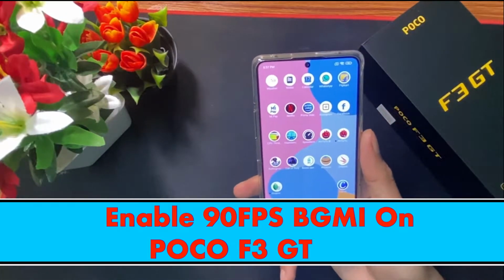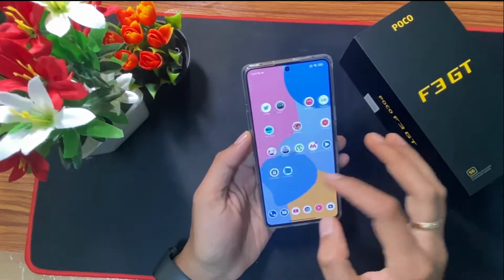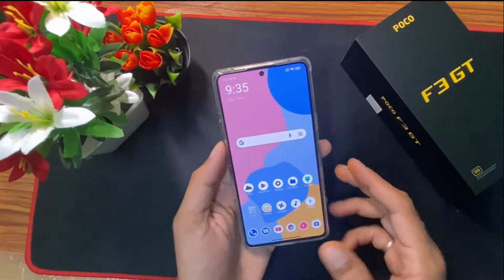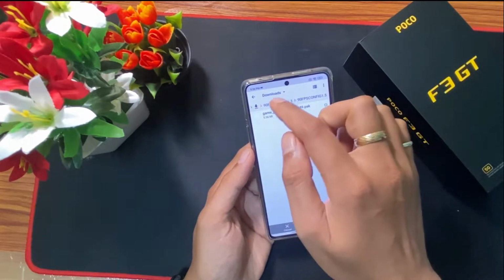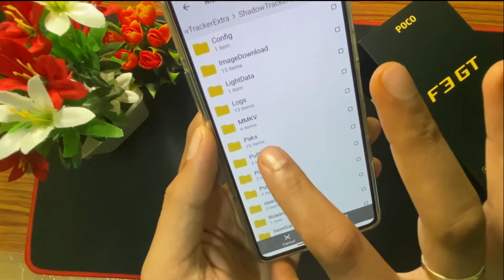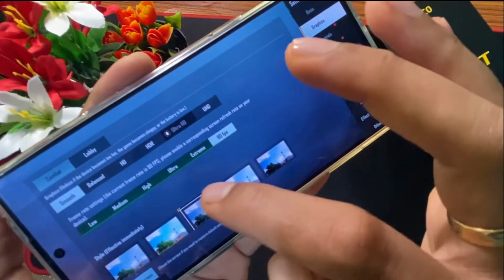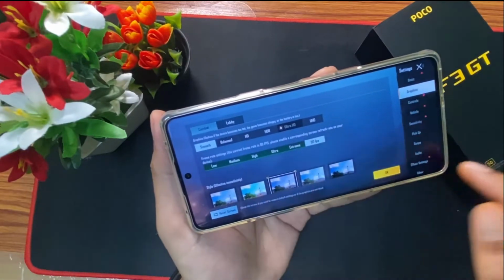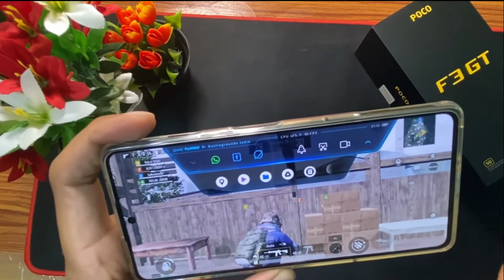Enable 90 FPS BGMI on POCO F3 GT (Simple and easy).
Hi Friends, today in this video i showed how to enable 90 fps bgmi gameplay on the poco f3 gt device. it is easy and simple process. you can follow the same steps to enable 90 fps on your poco f3 gt device.

Ask your query related to software, software updates and related to your device, i will definitely try to answer.

—— STAY SAFE ——

iPad mini best buy
iPad Air 4 best buy
iPhone 11 best buy
Best iPad Air 4 2020 cover
Spigen smart case cover for iPad mini

Mi 10i best buy
Pacific sun rise
Midnight black
Atlantic blue